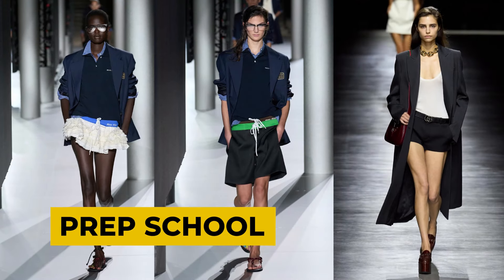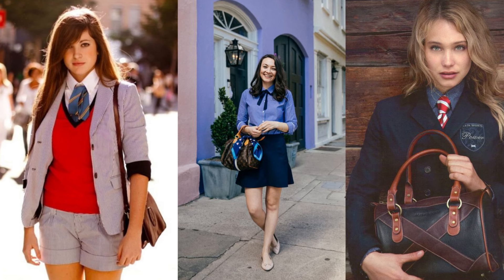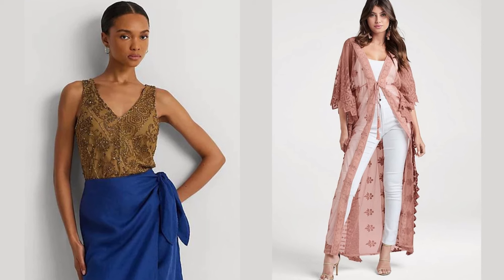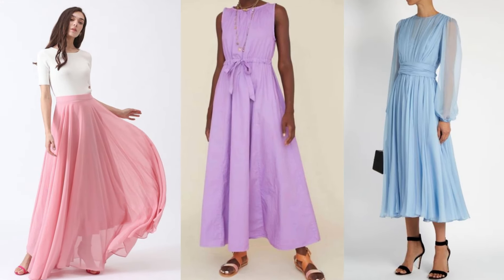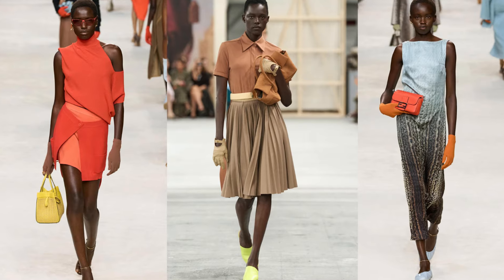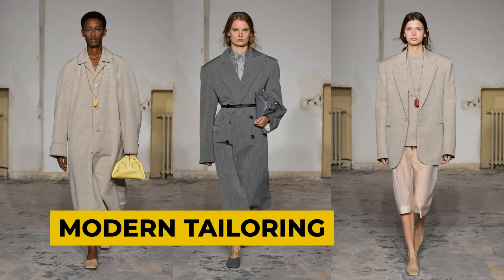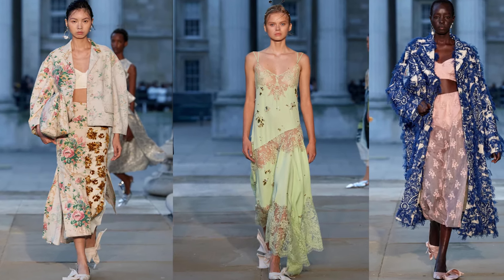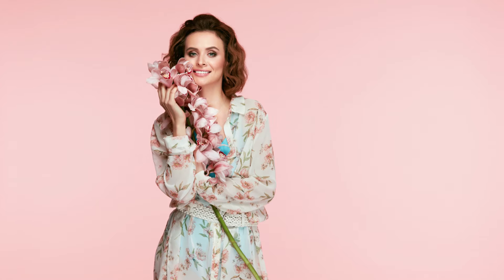5 Spring Fashion Trends You Need To Try This Year – 2024 Edition | Style Tips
"Get ready to revamp your wardrobe and step into the latest spring fashion trends! In this video, we're unveiling the top 5 must-try fashion trends for the year 2024. From vibrant colors to chic silhouettes, we'll guide you through the key looks that will elevate your style game this season.

Whether you're a trendsetter or simply looking for fresh inspiration, these stylish picks are sure to make a statement in your wardrobe. Join us as we explore the hottest trends of the year and get ready to slay the fashion game this spring!